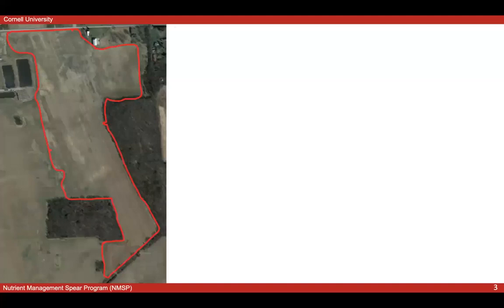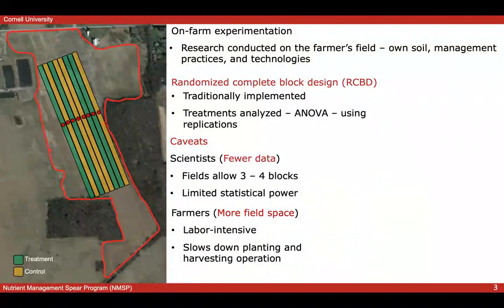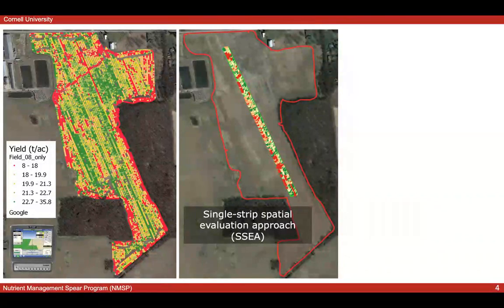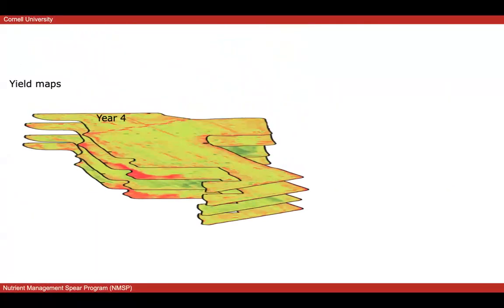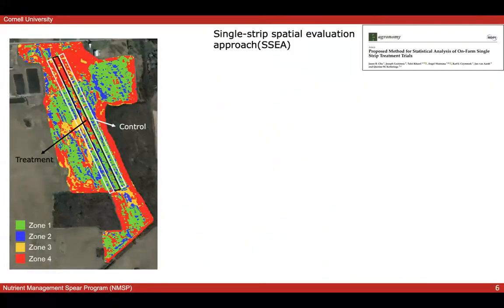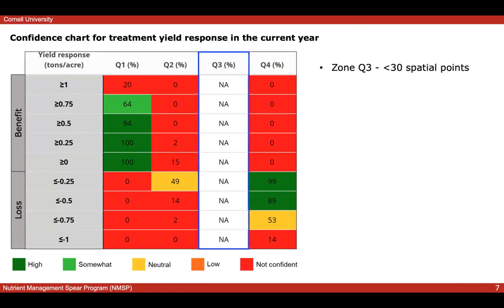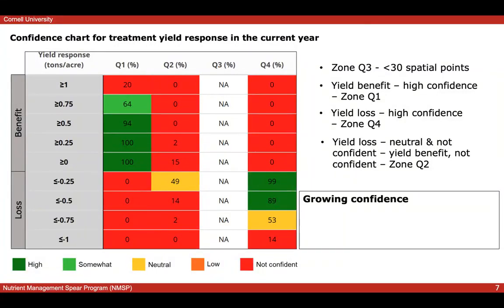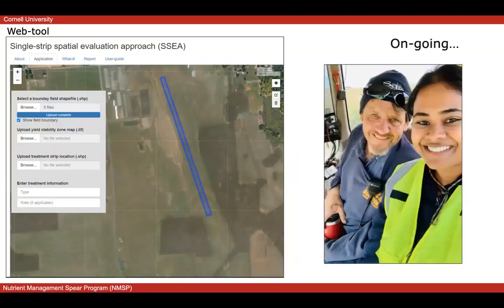Single-strip Spatial Evaluation Approach: Enhancing On-farm Experimentation and Decision-Making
Subha Srinivasagan (Cornell University) presented the single-strip spatial evaluation approach for enhancing on-farm experimentation and decision-making, particularly relevant in dairy-dominant states like New York. Traditional on-farm experimentation methods, using randomized complete block design, have limitations in statistical power and labor intensity. The single-strip spatial evaluation approach leverages yield monitor sensor data to capture spatial variability and temporal patterns in yield, classifying fields into zones for analysis. Results are presented in confidence charts, indicating yield benefits or losses based on treatment implementation. Ongoing work includes developing an automated tool for wider accessibility.